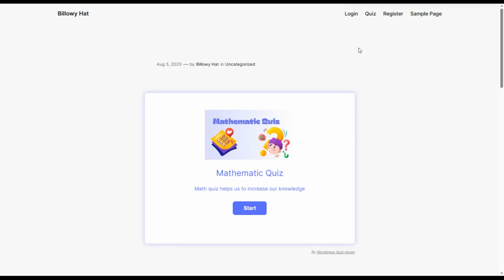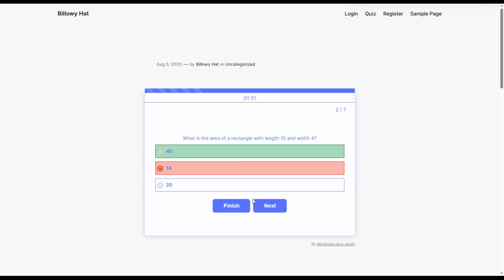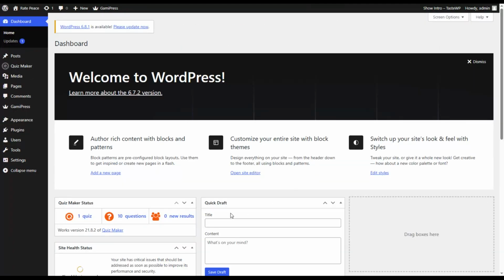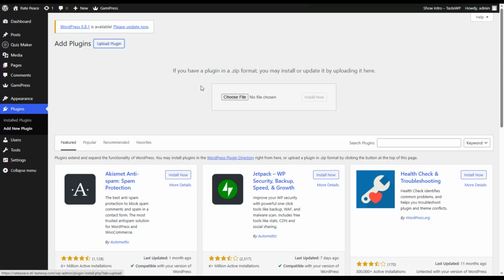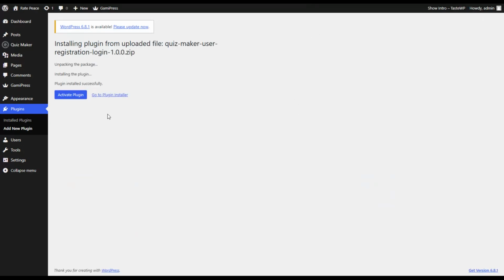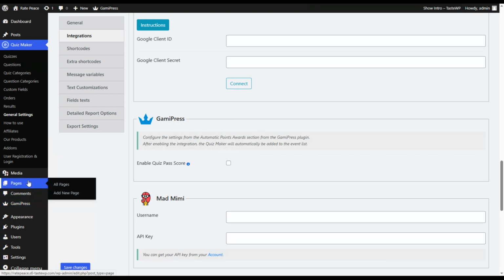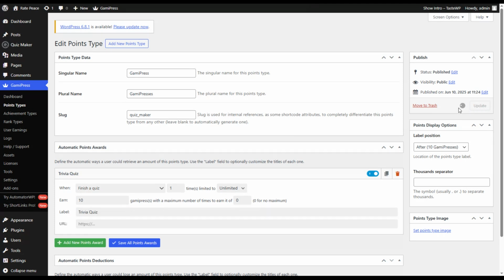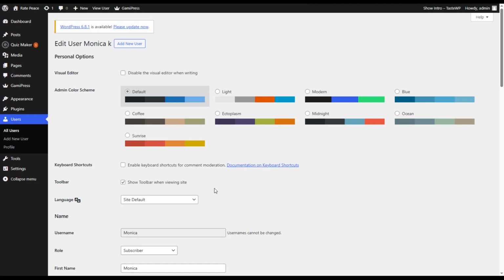Gamified Quiz Tutorial for WordPress – Make Learning Fun!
👀 Looking to make your WordPress site more engaging?
🎮 In this Gamified Quiz Tutorial for WordPress  we show you how to combine Quiz Maker by AYS and GamiPress addon to turn regular quizzes into rewarding, interactive experiences.

💡 Learn how to give your users points they can redeem for discounts, exclusive content, or fun perks and make gamification an inseparable part of your content strategy!!

🧭 In This Video You’ll Learn:

✔️ Installing the essential GamiPress addon to control points
✔️ Installing User Registration & Login addon to enhance user monitoring
✔️ Configuring GamiPress to automatically award points for quiz completion
✔️ Real‑world use case: Students earn points in quizzes that unlock course discounts 💡

🚀 Why You Should Care:

✔️Boost engagement: Gamification enhances motivation and keeps users coming back
✔️Monetize learning: Convert quiz performance into real discounts or rewards
✔️Better UX: Easy tracking via the Users dashboard with the registration/login addon
✔️A proven method: Gamification is widely adopted by educators, course creators, and communities

📌 Key Features Covered:

1. Install GamiPress addon and User Registration & Login addon
2. Navigate to GamiPress → Points Types to create a custom point type
3. Decide how many points to award per quiz and set frequency limits
4. Use the User Registration & Login addon to view points earned per user
5. Test a quiz and verify points appear in the User’s dashboard

🔧 Use Cases:
✔️ E‑Learning & LMS: Reward course progress with quiz-based points
✔️ Membership Communities: Levels and ranking via quizzes
✔️ Trivia/Fun Sites: Make quizzes engaging with real-time incentives

✅ What You’ll Walk Away With:
✔️ A gamified quiz system that hooks and retains users
✔️ A replicable workflow to integrate Quiz Maker by AYS + GamiPress for any niche
✔️ Clear ideas on how to apply the plugin combo for your own site